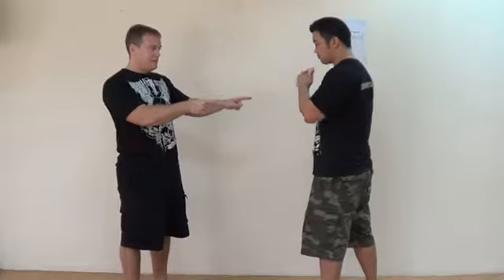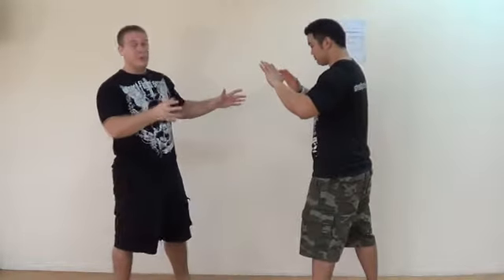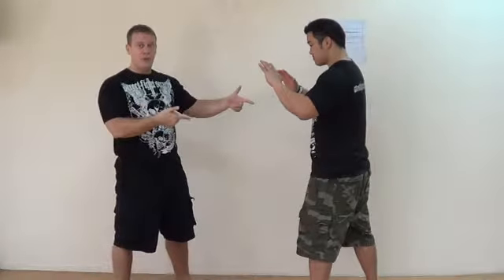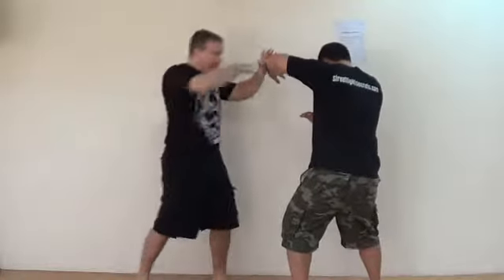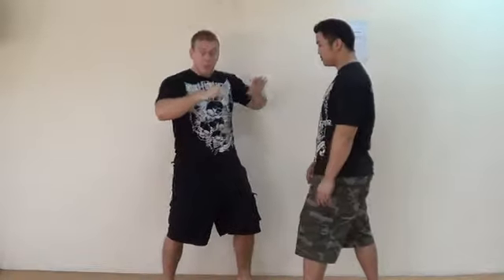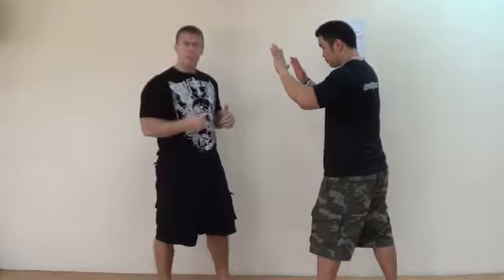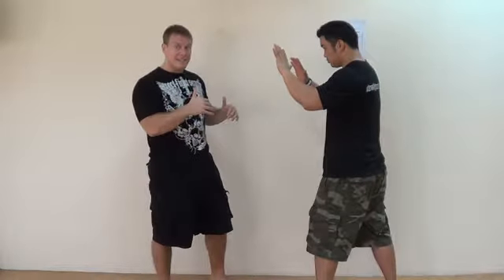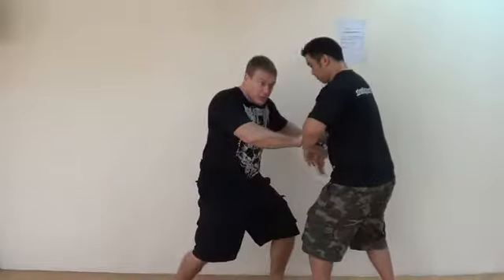Richard Grannon Martial Arts desconstructed